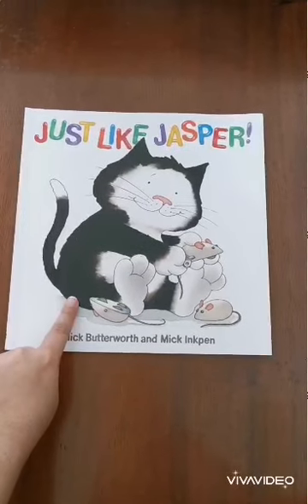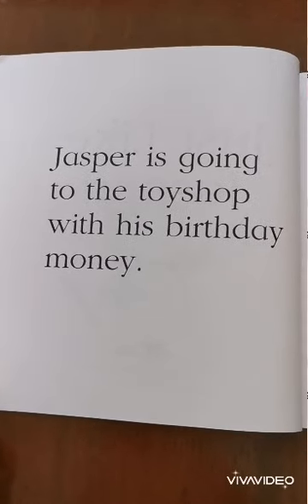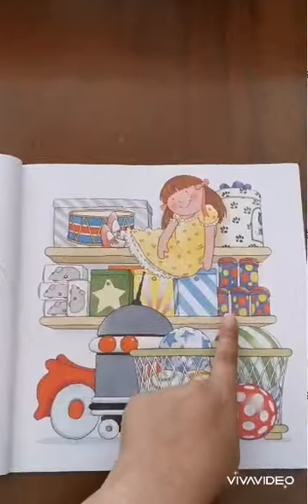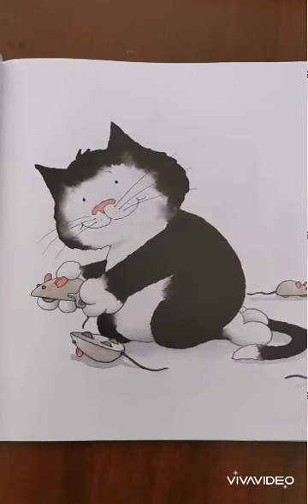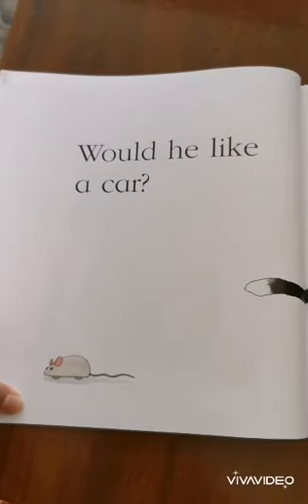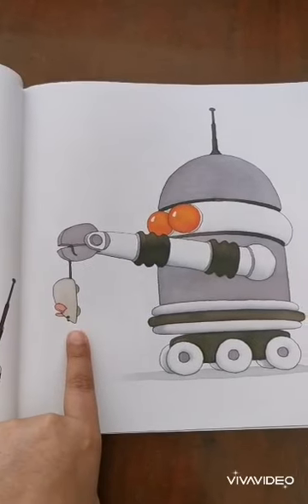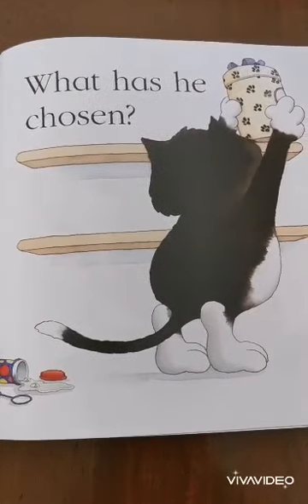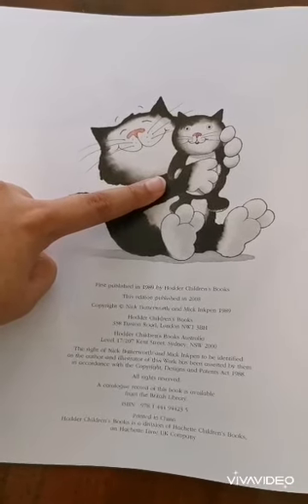STORY TIME: Just Like Jasper